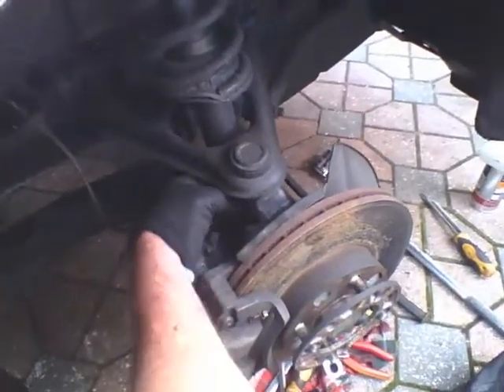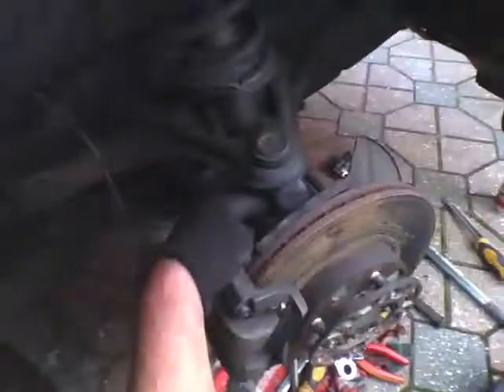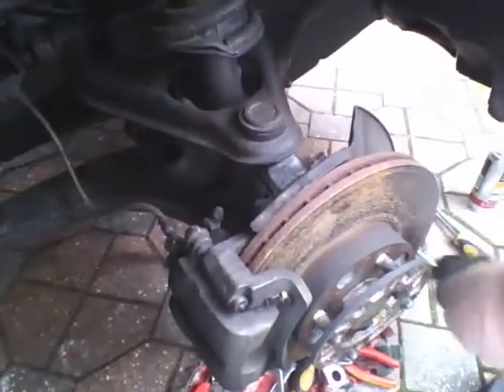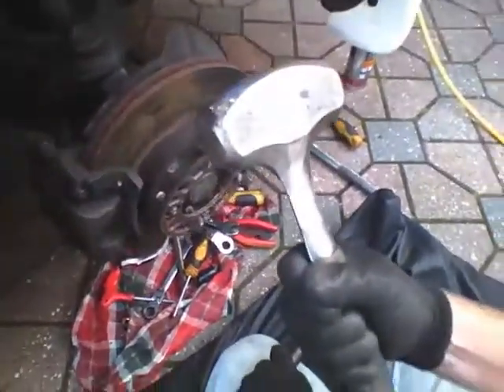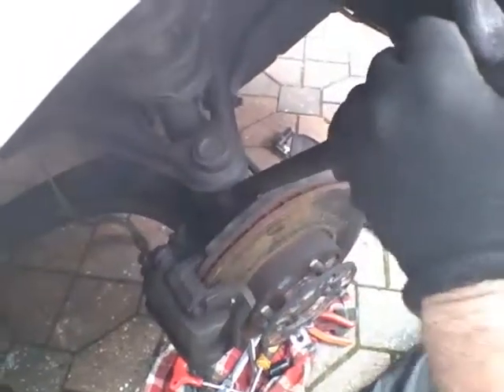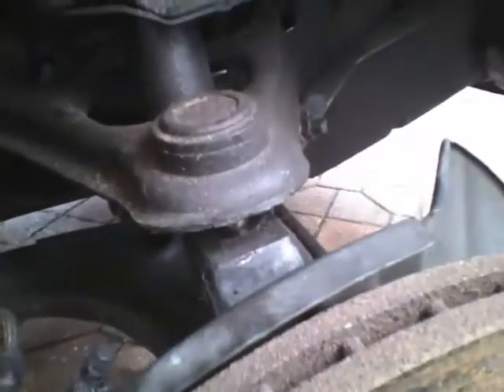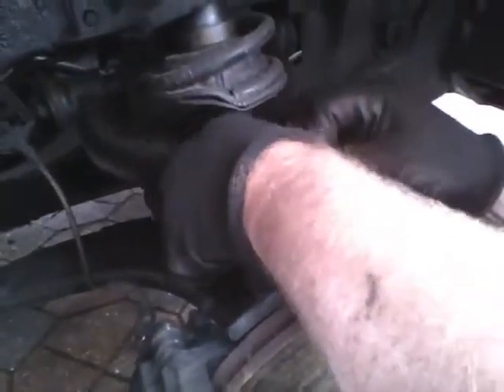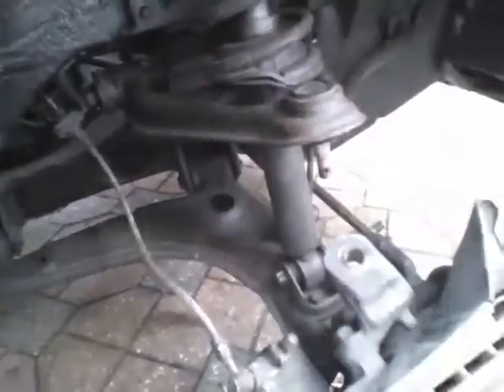Splitting top ball joint